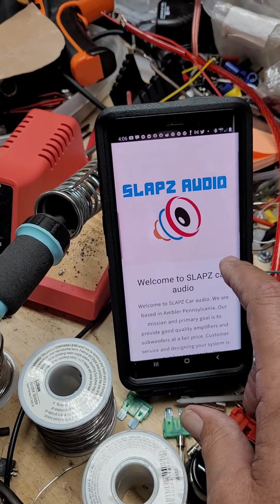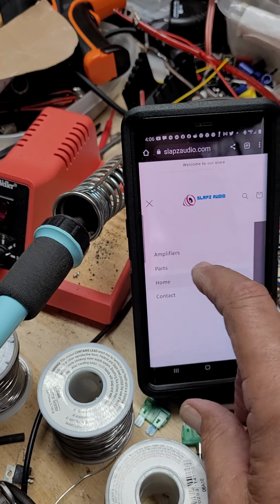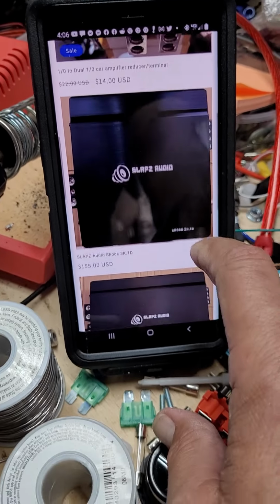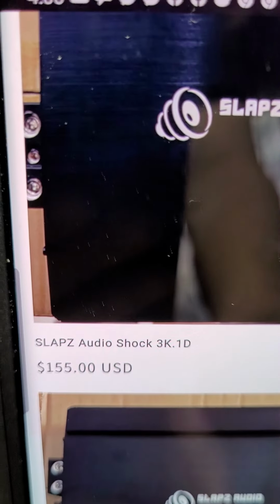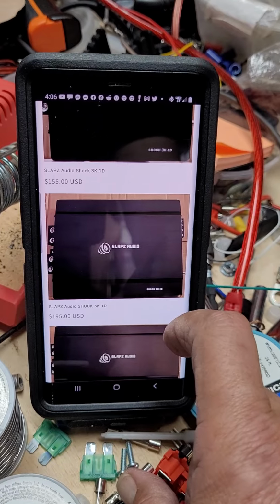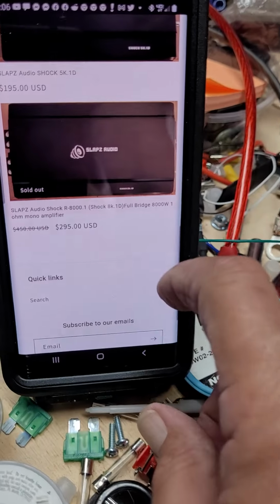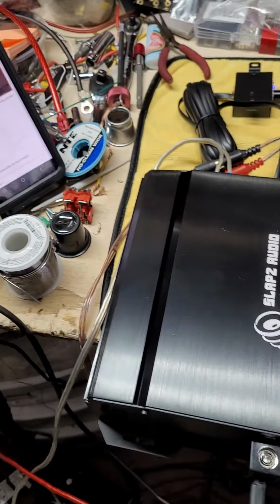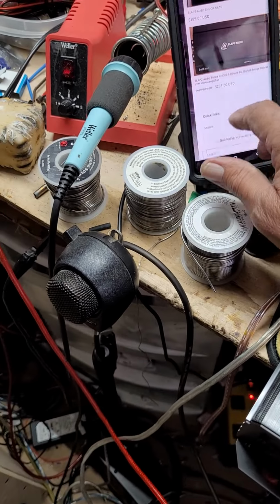SLAPZ! Audio shock 3k.1d amplifier quick test